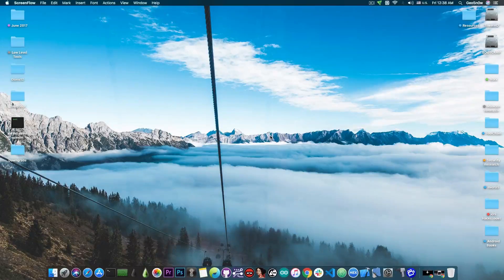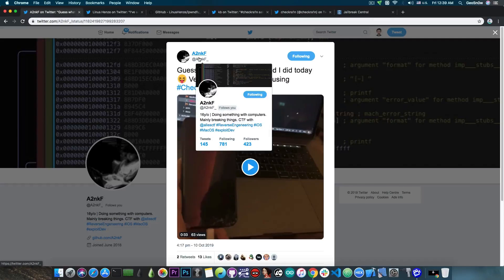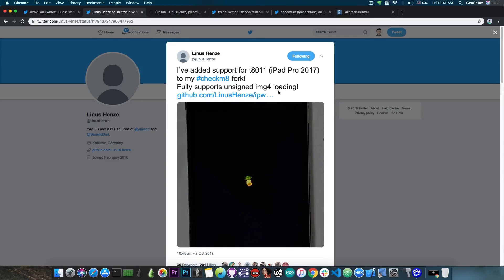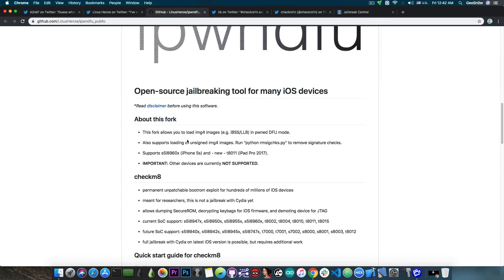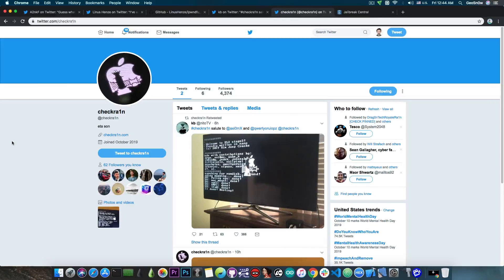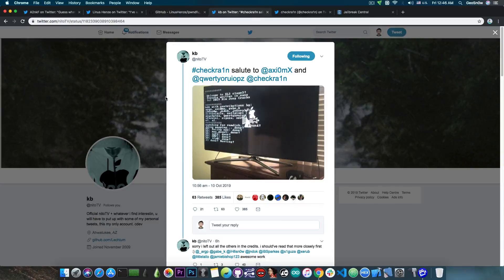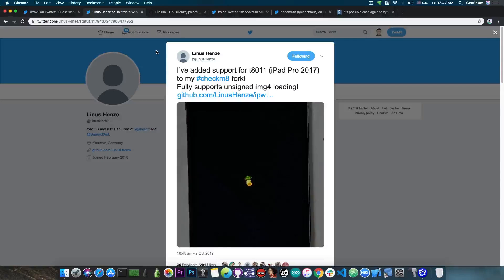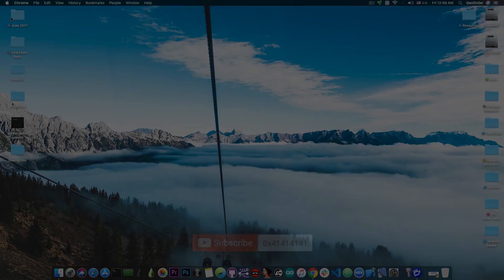iOS 13.1.2 / iOS 13 / 12 CheckM8 / CheckRa1n JAILBREAK / CFW News + PROGRESS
In today's video, we're discussing the current status of the CheckM8 BootROM exploit released a week and a half ago by developer @axi0mX, as well as the current status of CheckRa1n, a full Jailbreak solution developed by KJC team on top of the CheckM8 exploit. The CheckM8 exploit is an unpatchable SecureROM (BootROM) exploit for iPhone 4S all the way up to the iPhone 8 and iPhone X (and everything in-between), supporting all iOS versions that exist, or will exist for these devices, rendering a jailbreak forever. In this video, we talk about the progress being done to port the exploit features such as CFW creation to other devices beyond the initial support.

Of course, most developers in our community who started tackling this exploit quickly realized it's not an easy one. BootROM is the lowest level possible. This is written in the silicon chip and it cannot be updated by Apple. This is a very powerful exploit but with great power comes great responsibility. A Jailbreak or a CFW (Custom Firmware) made with this exploit would be tethered. It would require a program such as CheckRa1n to be started on the computer with the device in DFU Mode every time the person wants to enable the jailbreak or to boot the CFW.

Big progress is also being made to port CheckRa1n to Apple TV. In fact, Apple TV devices have similar SoCs which are containing a vulnerable version of the BootROM. This exploit has been patched in A12, so iPhone XS, iPhone XS Max, iPhone XR, iPhone 11 and most newer iPads except this year's iPad 7 (A10) are not vulnerable.

▽ Resources ▽
▶ How To Use CheckM8 BootROM Exploit For CFW / Jailbreak (iOS 13, iOS 12, iOS 11 PWNED DFU Mode)